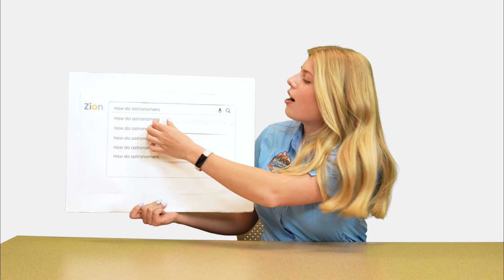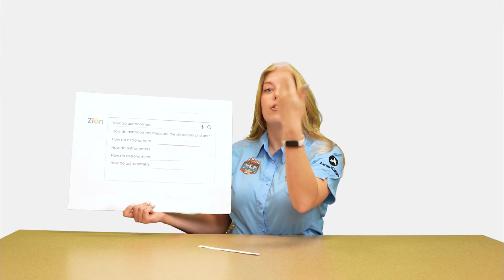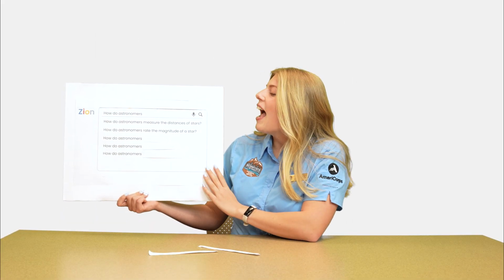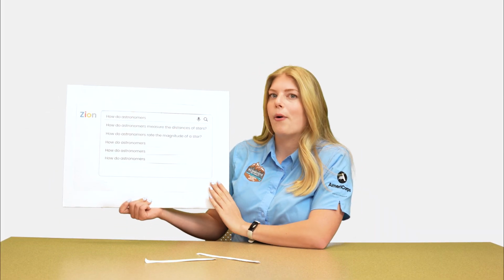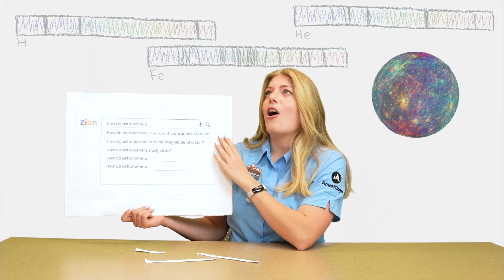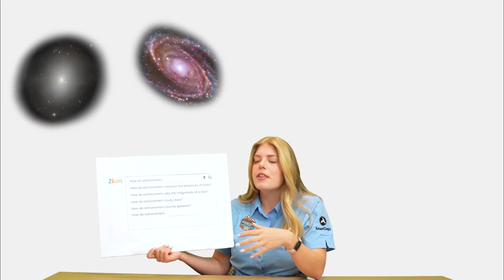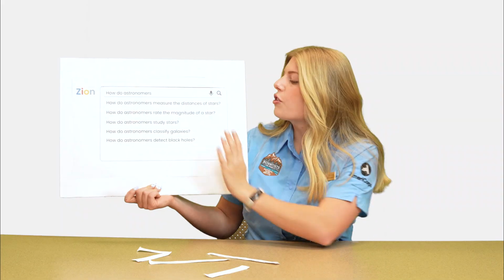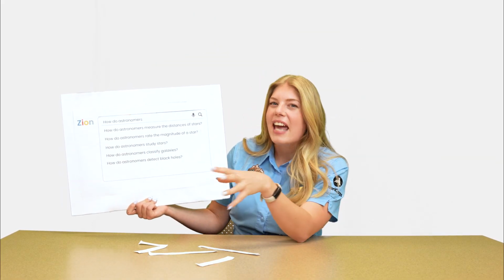Scientist-In-Park Answers Astronomy Questions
In celebration of International Dark Sky Week, astronomy intern Sydney answers some of the internet's most searched questions about how astronomers study the night sky!

Want to see some of the celestial objects talked about in this video? As an International Dark Sky Park, Zion protects the incredible dark skies by not degrading the night with artificial light, making it a great place to stargaze.

An audio described version of this video can be watched